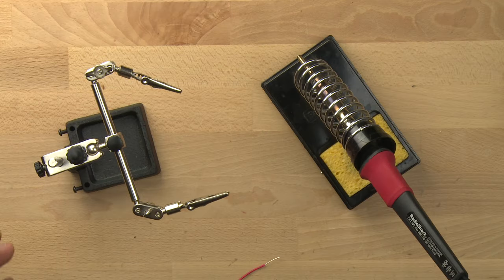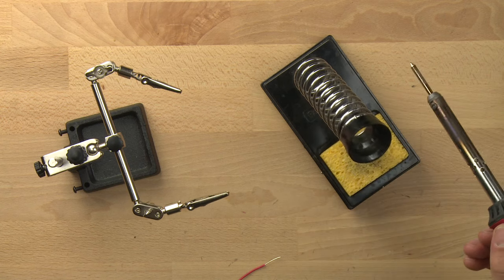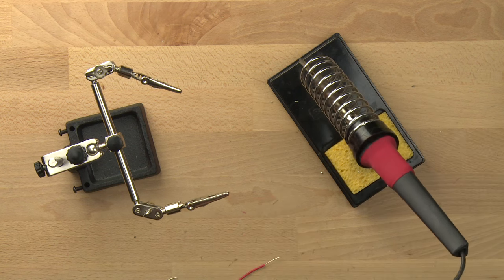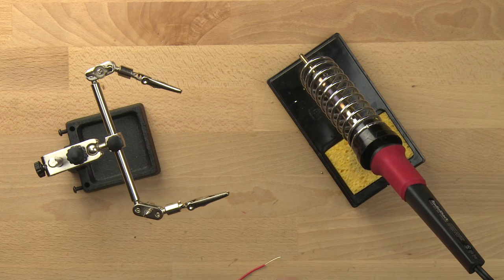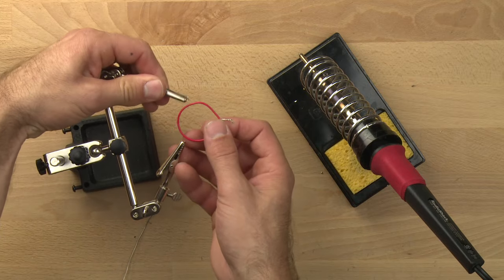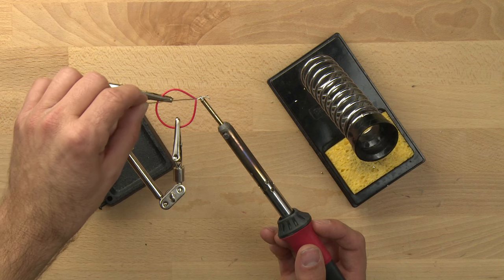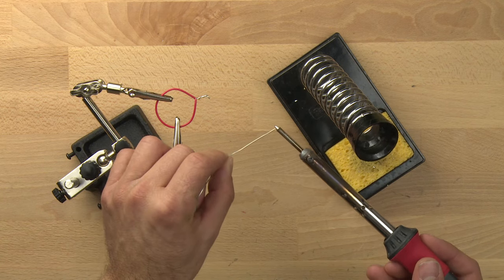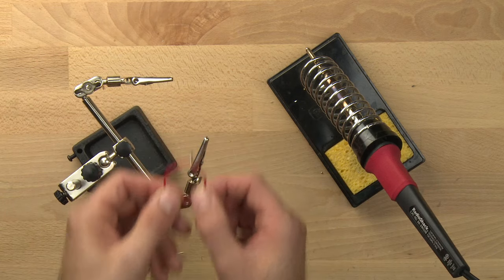Soldering Safety | Home-made robots | Electrical engineering | Khan Academy